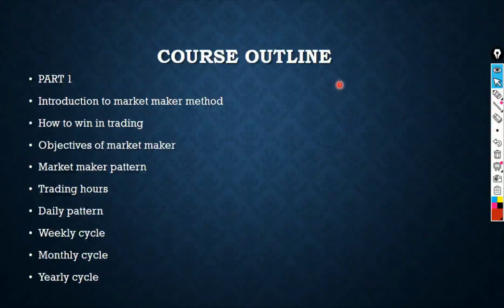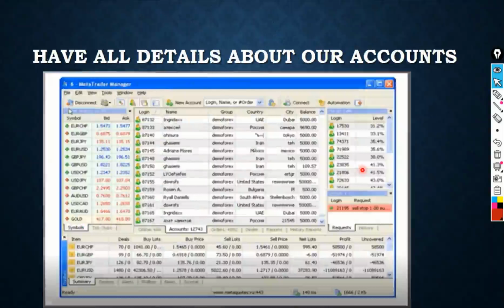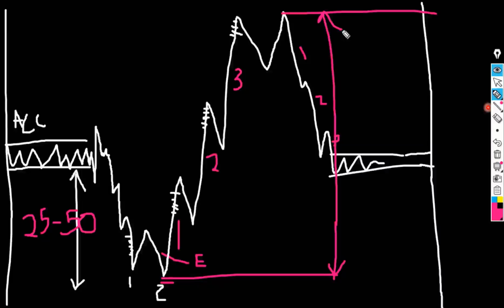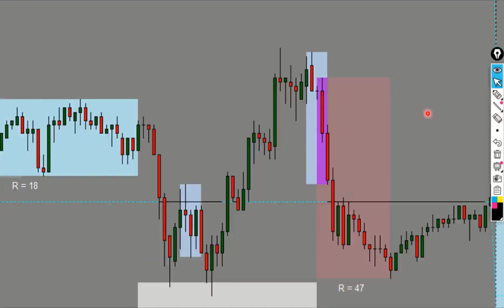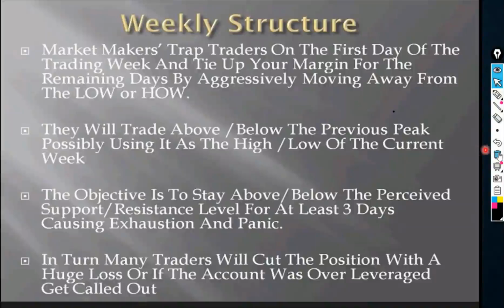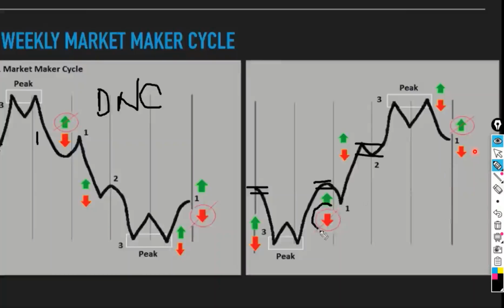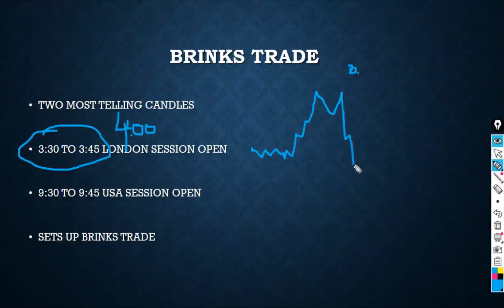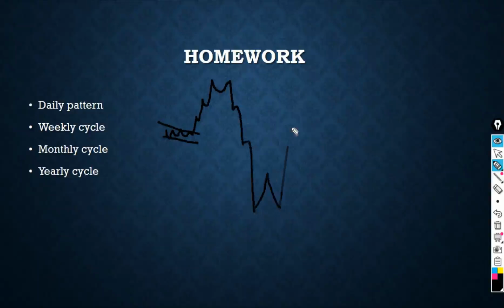Best trading course part 1